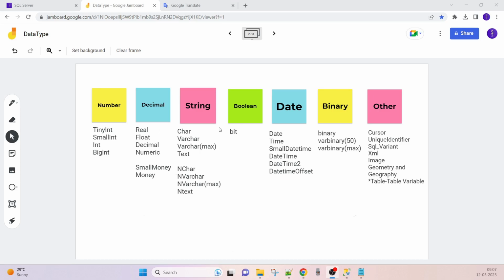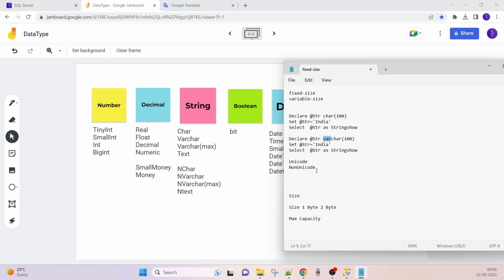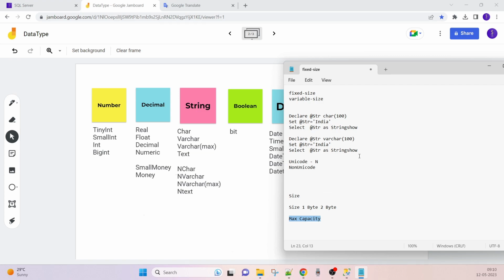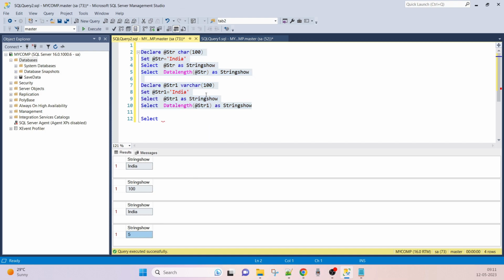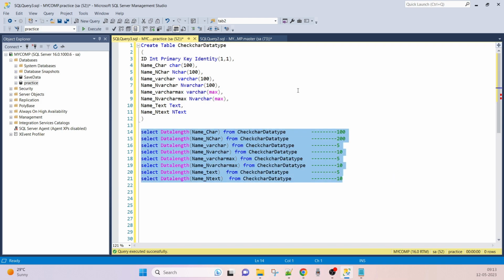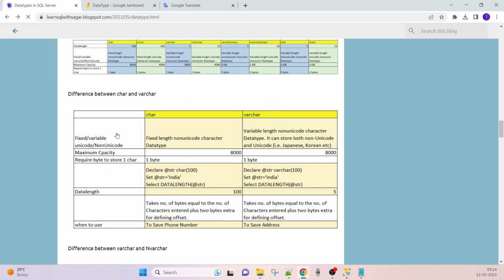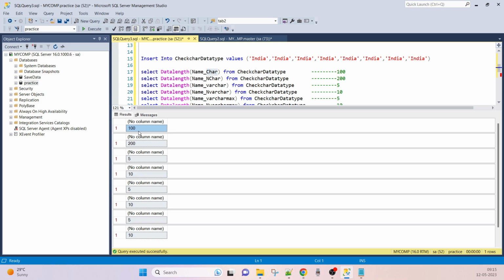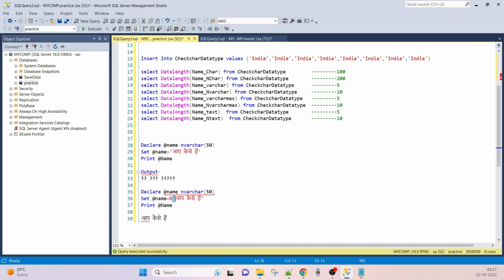Datatype | varchar data type | Data Types in Database | Data Types Examples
In this session we are going to learn String Datatype | String Datatypes | DataTypes in SQL Server.

varchar data type
types of data types
real data type